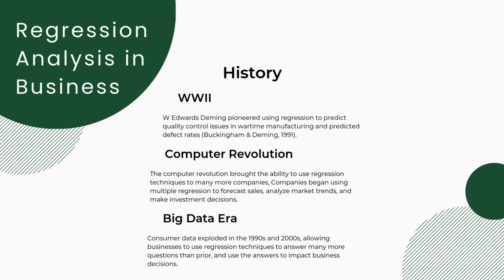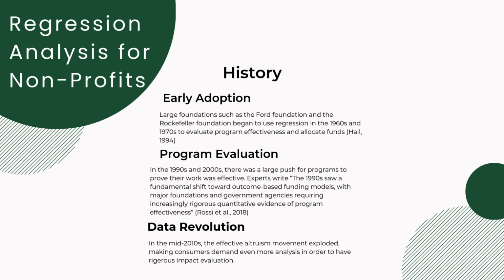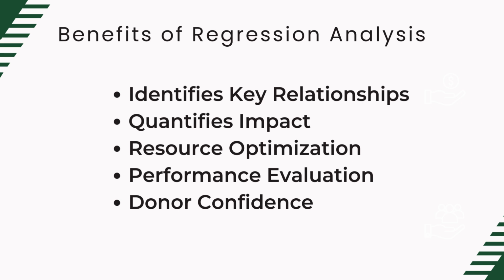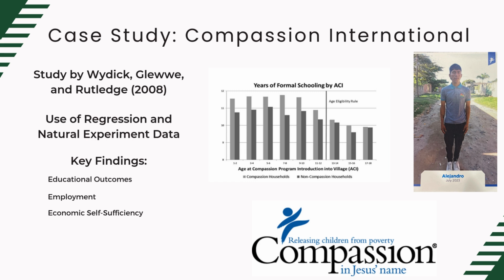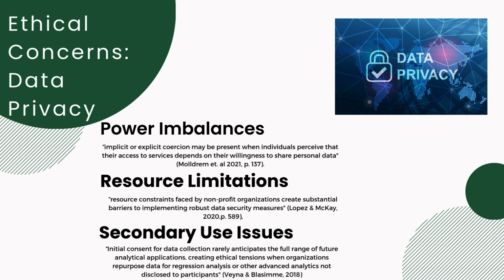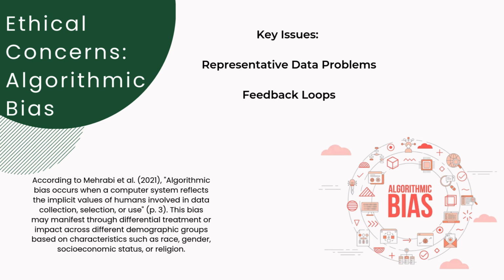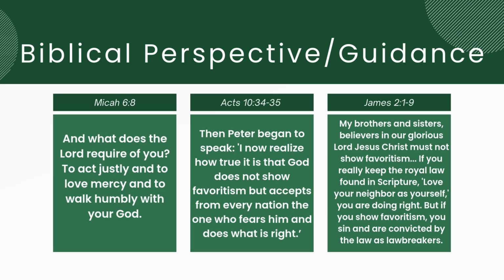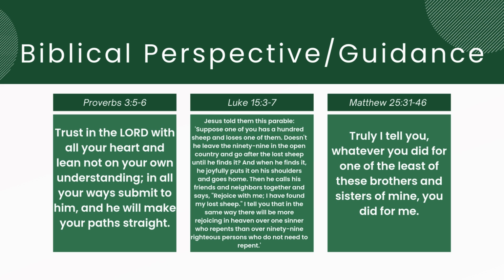Regression Analysis Presentation